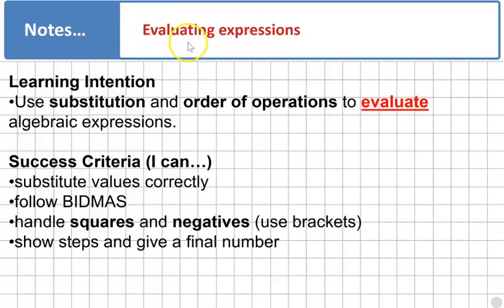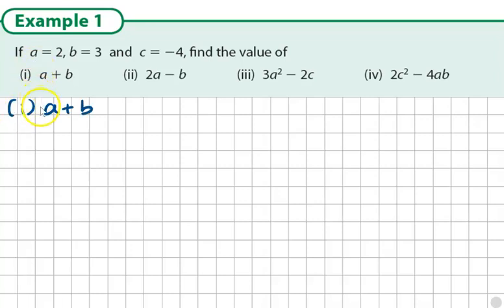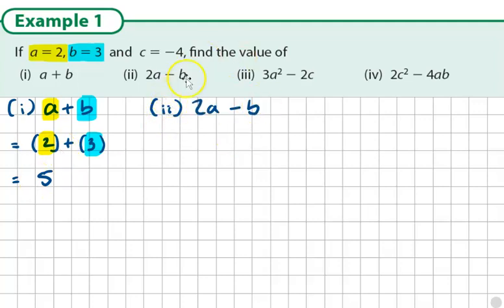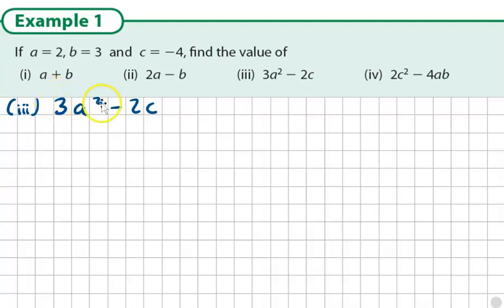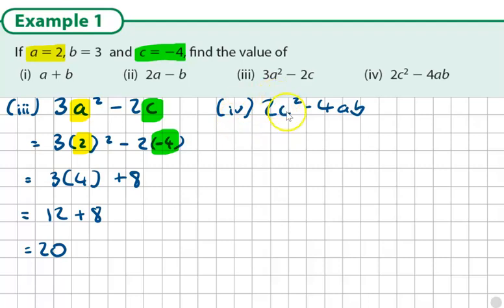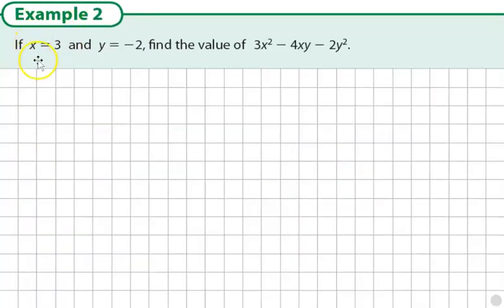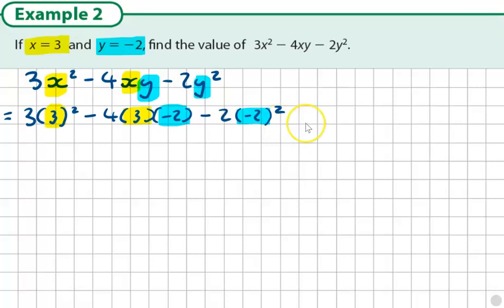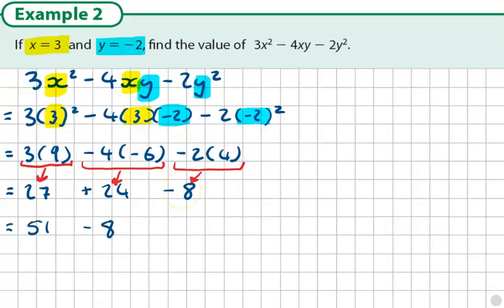JC HL 1.3 Evaluating Expressions